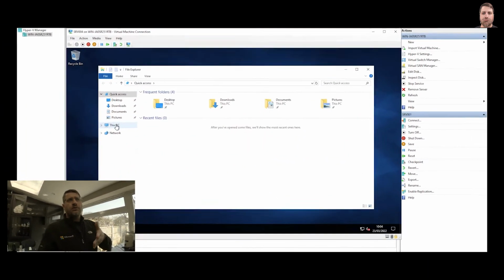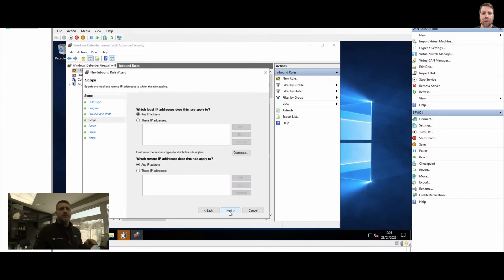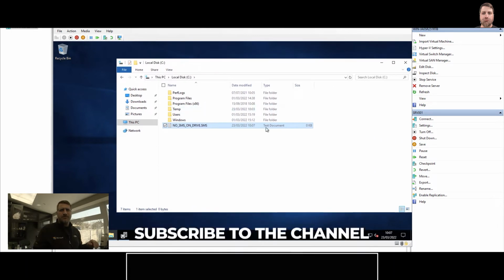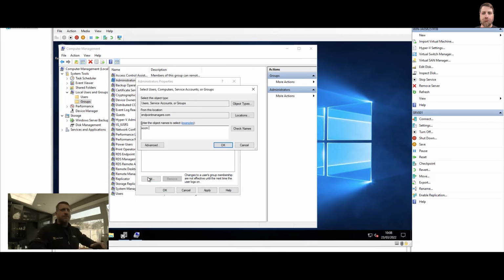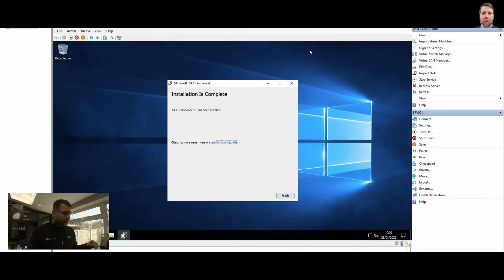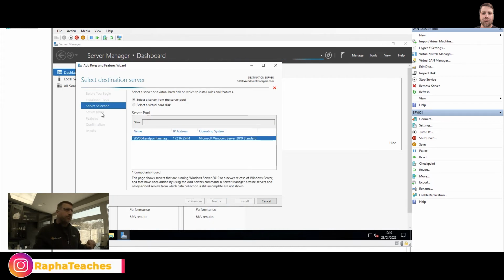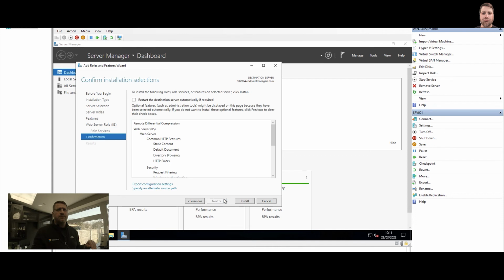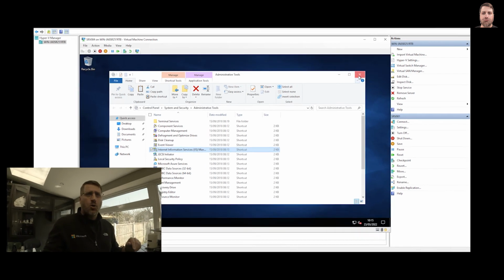Distribution Point - Part 3 - Episode #23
In this video Raphael configures the server and install all the pre-requisites that are required by the Distribution Point Server.

Raphael